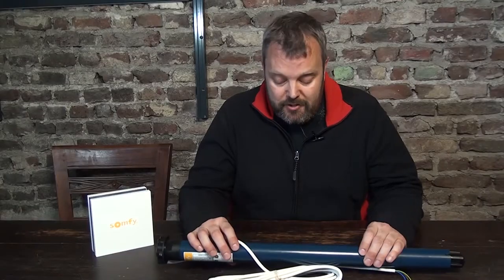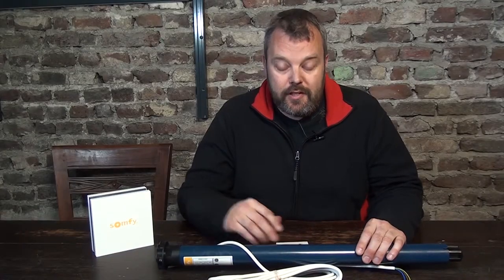Channel intro motorise.it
This is what we do on this channel